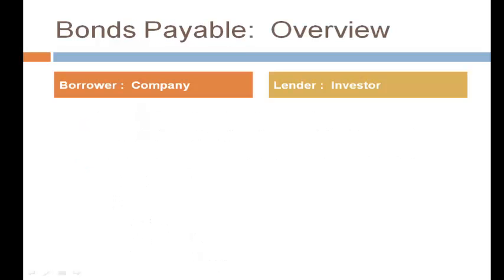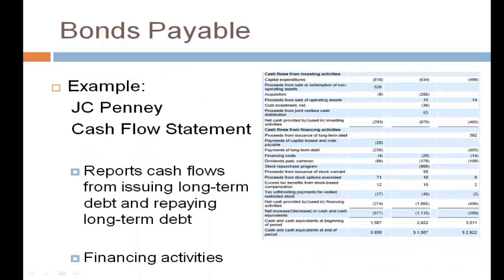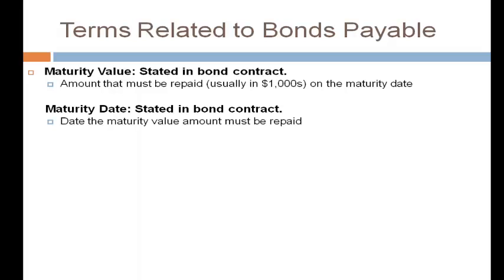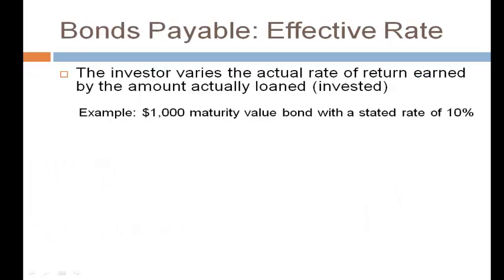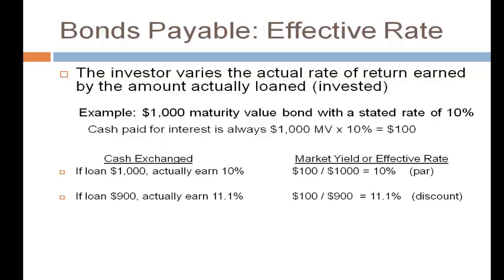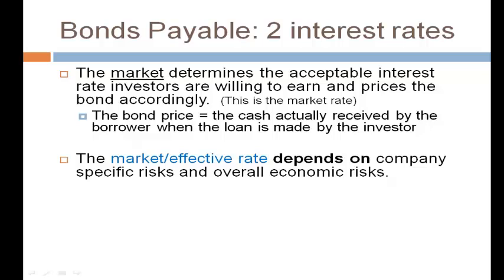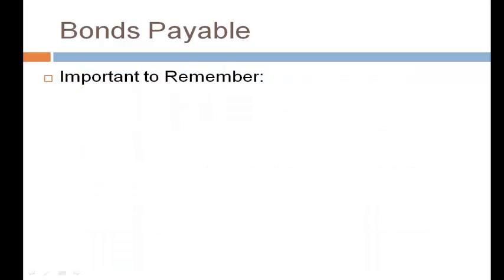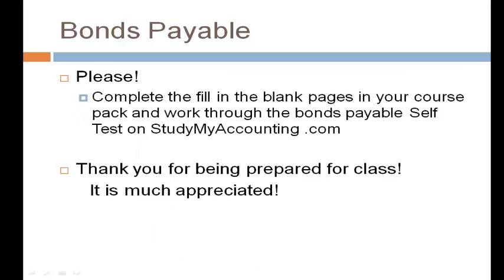Bonds Payable 1 Overview